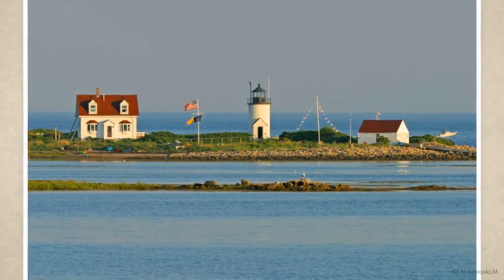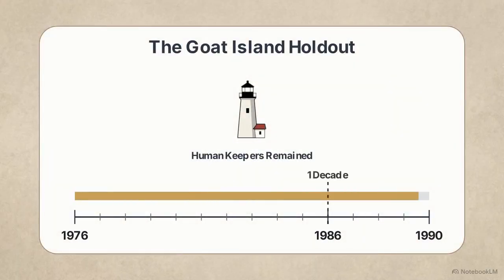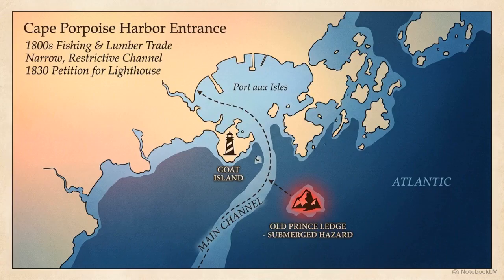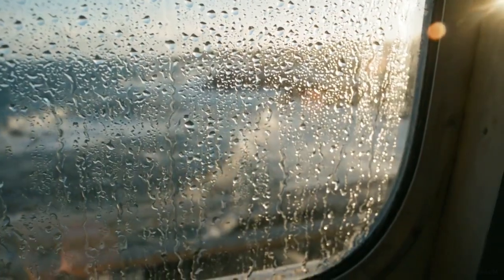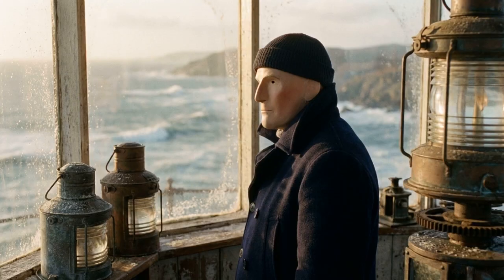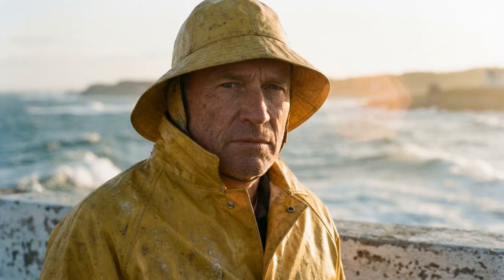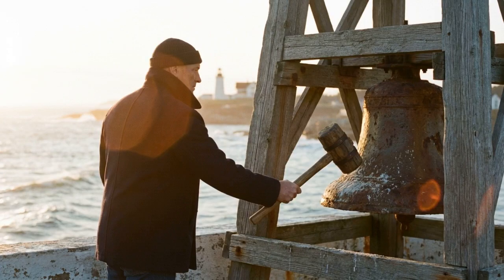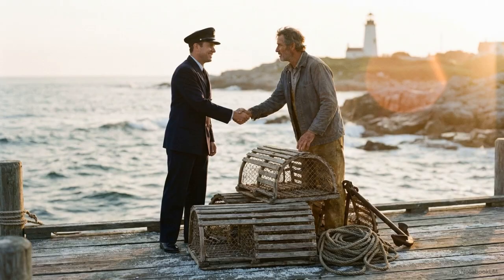Maines Last Manned Lighthouse